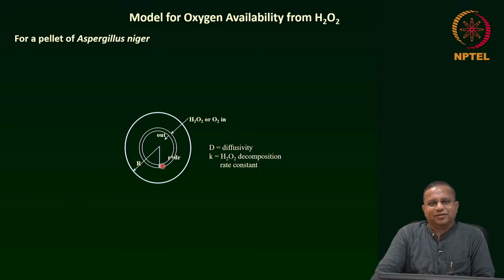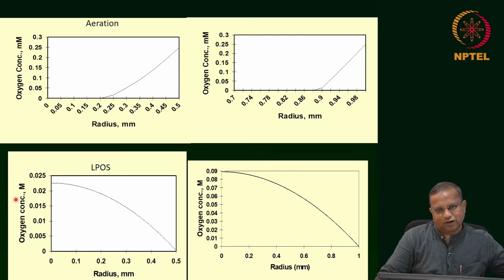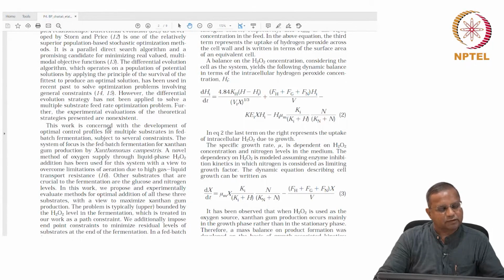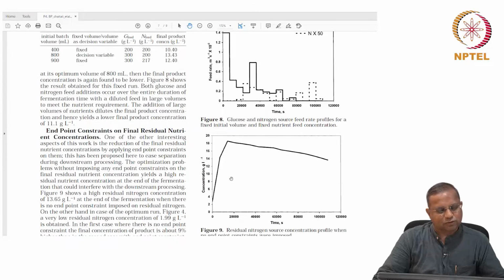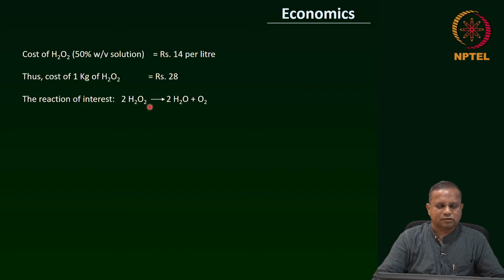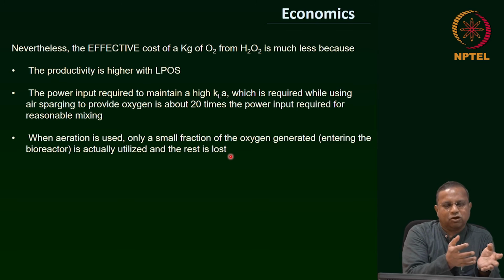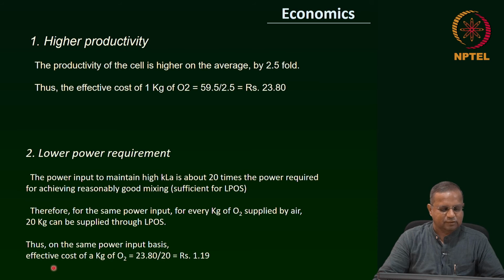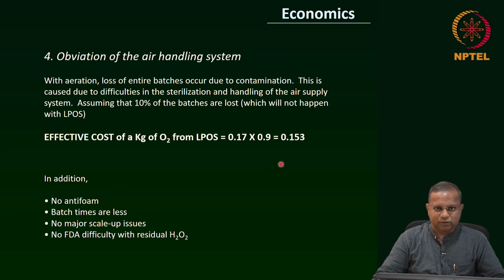Lec 70 - LPOS Optimization and Costs